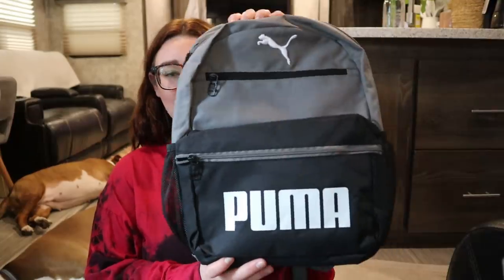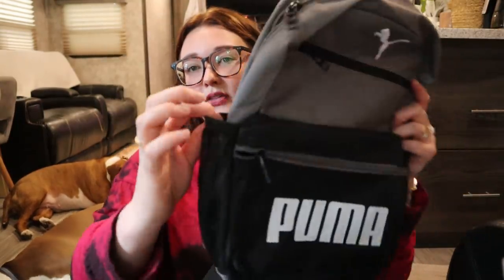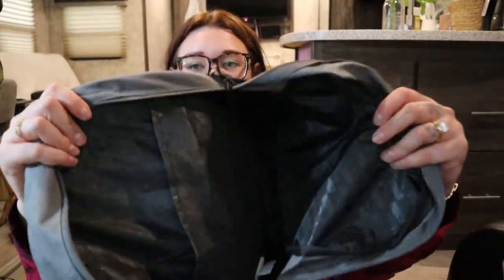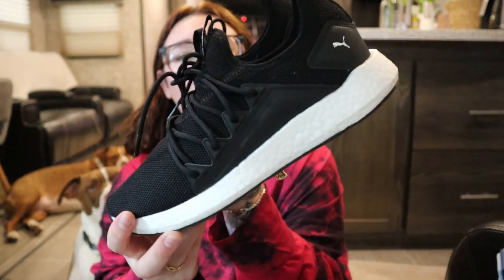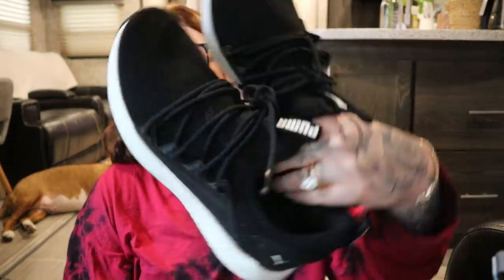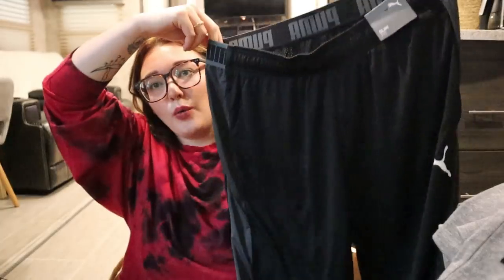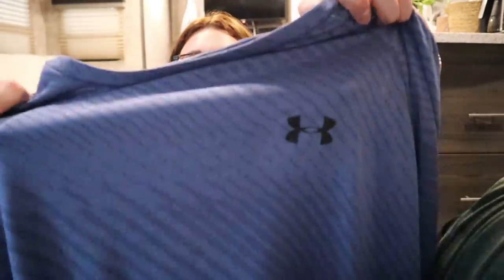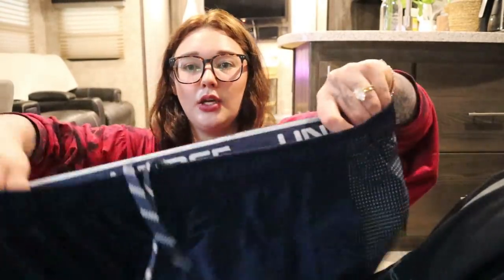ACTIVEWEAR CLOTHING HAUL FOR WOMEN AND MEN FROM MAJOR BRANDS!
I tried to find links to as much items as possible but a lot of these items I couldn’t find. Everything I could find is linked down below for you :)

puma nrgy neyo sneakers: these arent the exact sneakers mine are all black with white bottoms but these are similar

amazon has puma nrgy neyo sneaker:

✨ Amazon Storefront

✨ GROVE COLLOBRATIVE FREE 5 PC GIFT SET with your order

upon checkout use code "ripfatgirl"